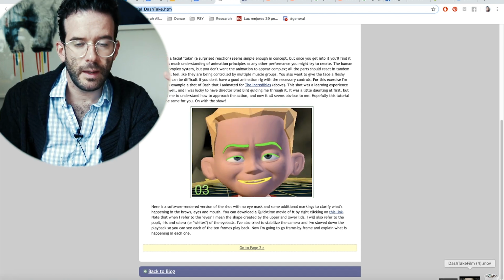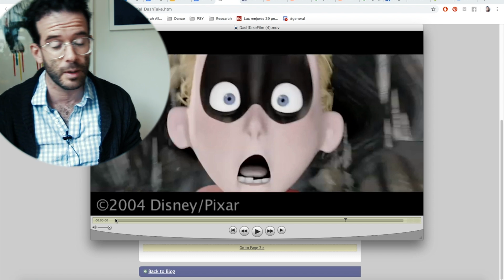Studying facial animation | Module 6 Lesson 2 | The Essence of 3d Animation